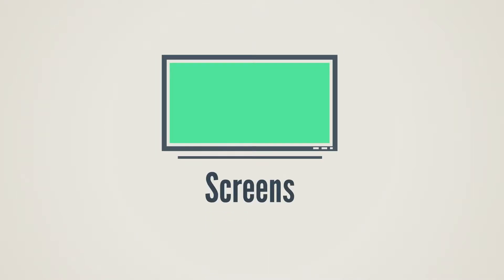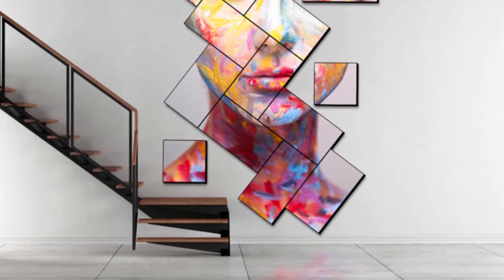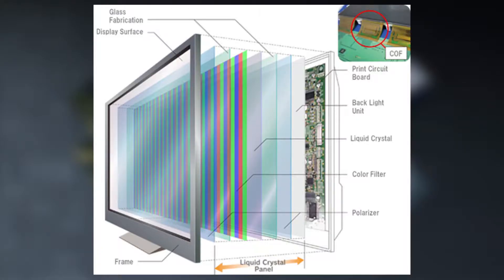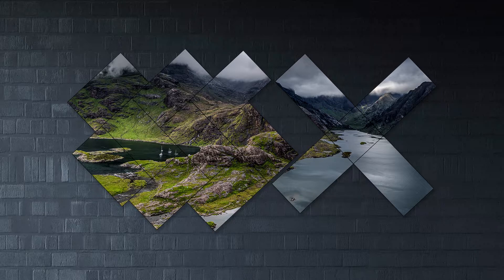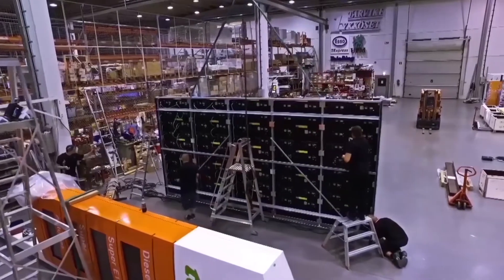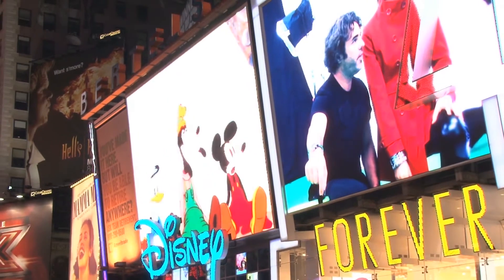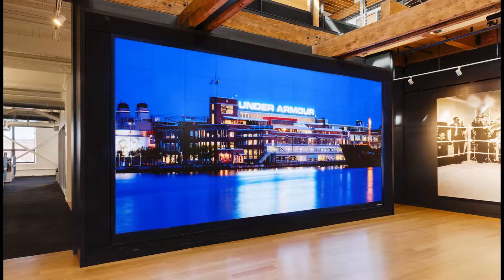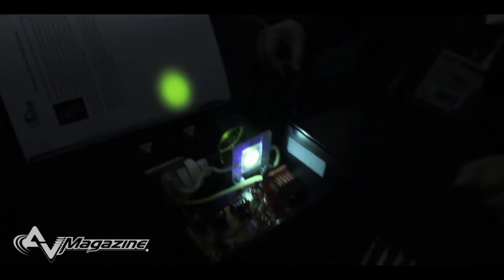LCD, LED or OLED screens? | Newcomer LPD | My First Video Wall | EP. 2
As every  single video installation requires different demands, it is essential to know the differences between the common screen technologies, as well, as their pro and cons. Let's go a little bit deeper into that topic and find the perfect screen type for your project.

Keep updated about the best technologies for your Digital Signage installations, marketing & content tips!

It would be awesome if you could follow us on:
signagents

Used Footage:

Giant OLED-WALL:
 - photo by LG